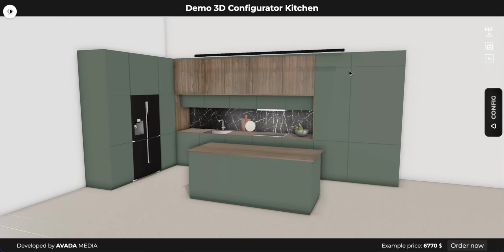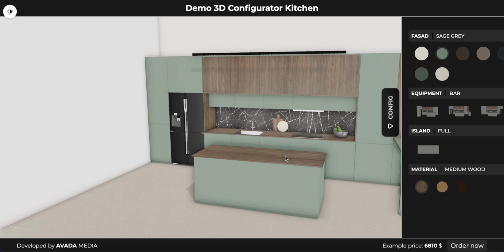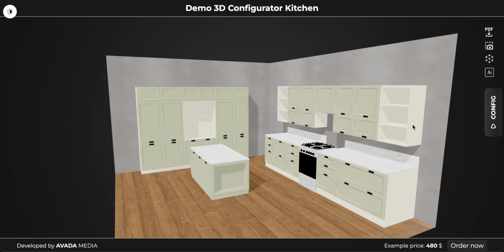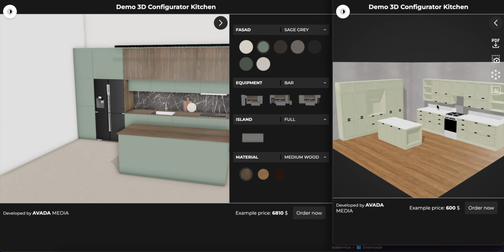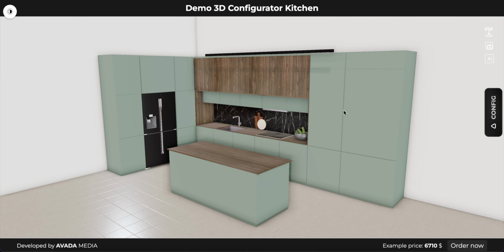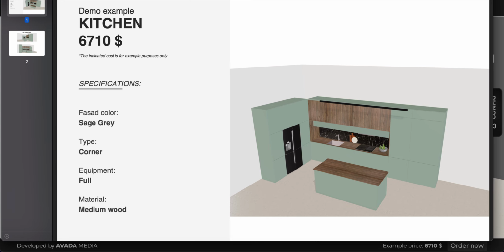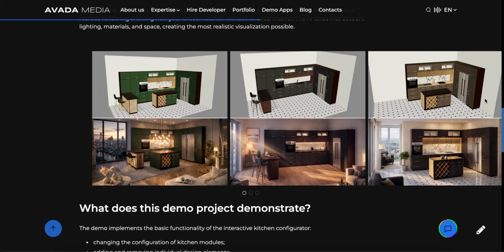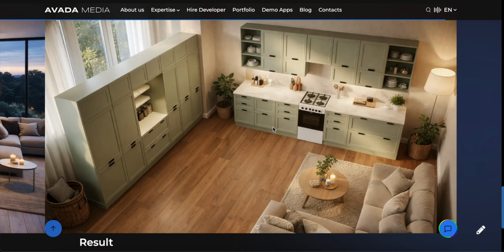3D Kitchen Configurators for Manufacturers, Showrooms & Designers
In this video, I showcase examples of modern 3D kitchen configurators and demonstrate how they can be used to increase customer engagement and boost website sales.

These configurators allow customers to:
• customize kitchen colors and materials;
• adjust the layout and overall design;
• explore the kitchen in 3D on both desktop and mobile devices;
• generate PDF quotations;
• calculate the project cost;
• view AI-generated visualizations of the kitchen in a real interior.

These solutions are ideal for:
— kitchen manufacturers;
— furniture companies;
— kitchen showrooms;
— interior designers;
— custom kitchen manufacturers.

A 3D kitchen configurator transforms a regular website into an interactive sales tool that helps customers better visualize the final result and make purchasing decisions faster.